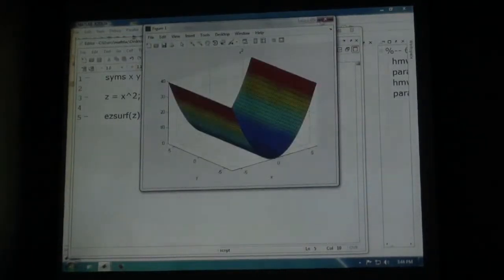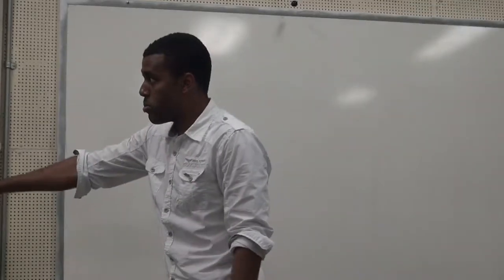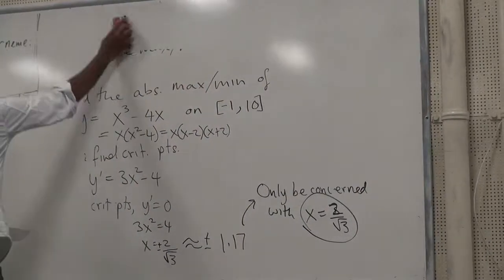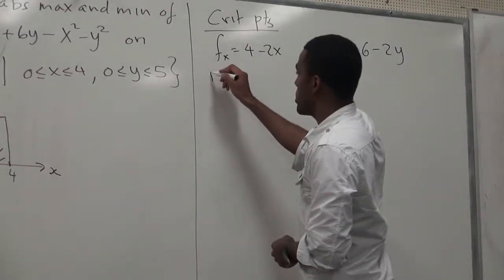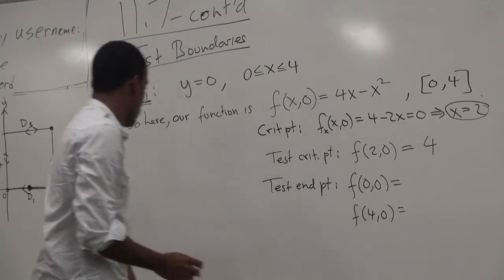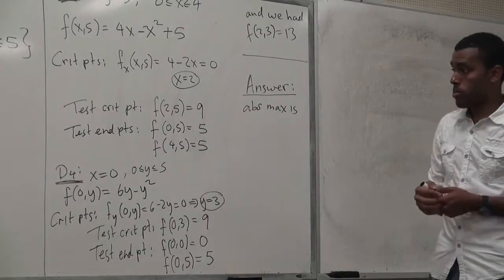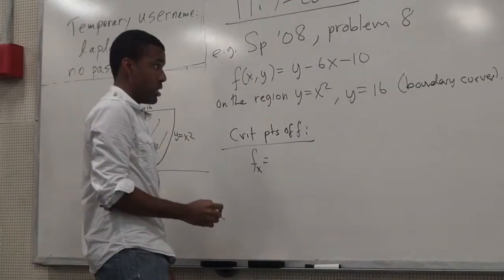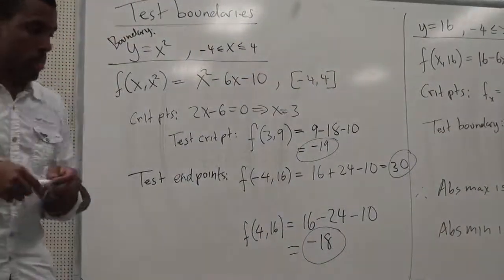calc203 lecture 15 pt 1